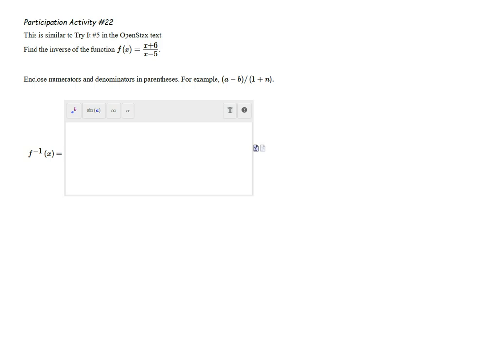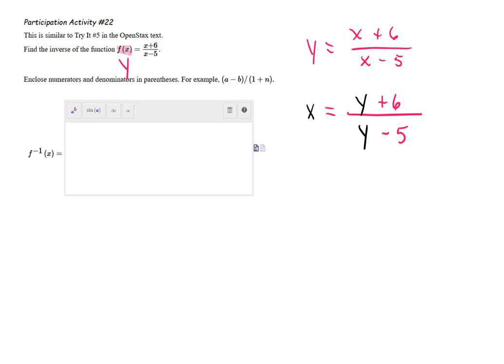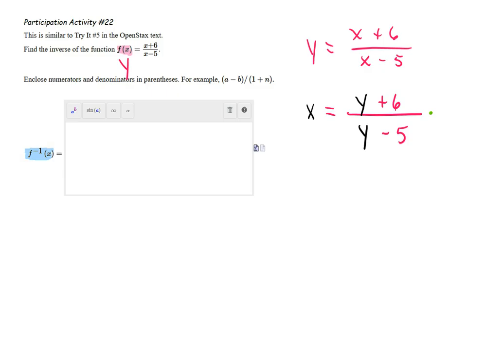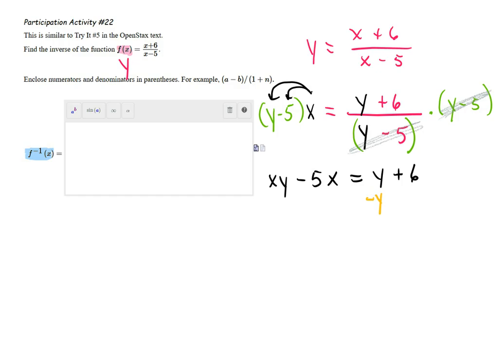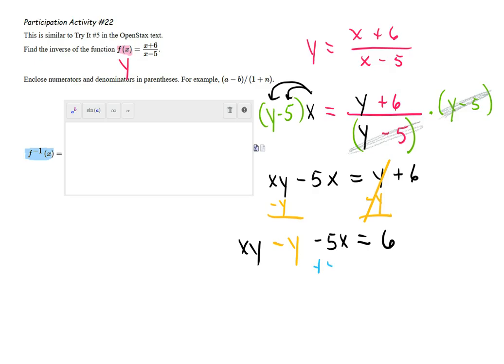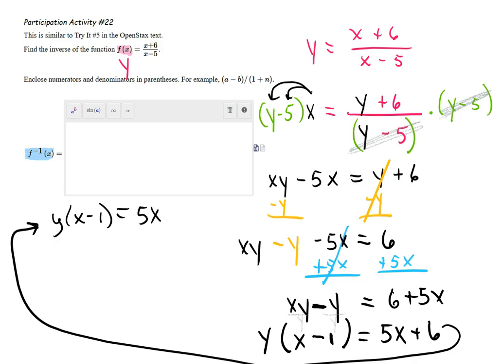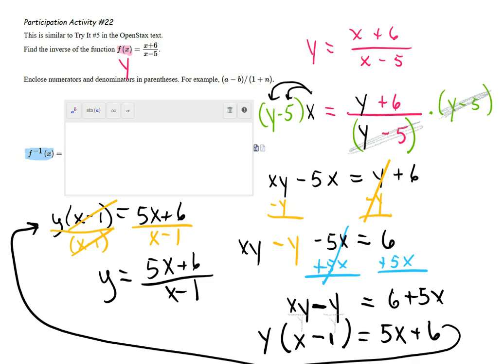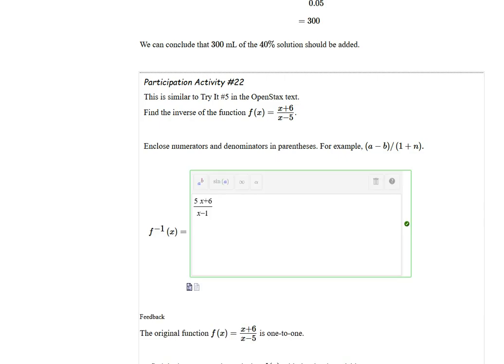SNHU - MAT 142 - R&P Activities - Module One #22